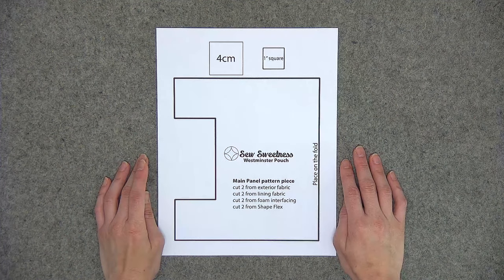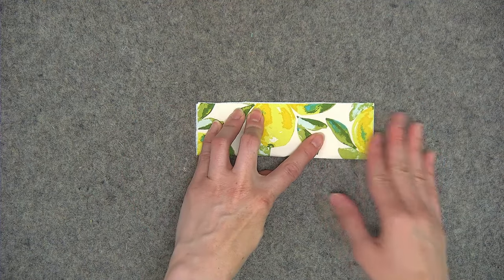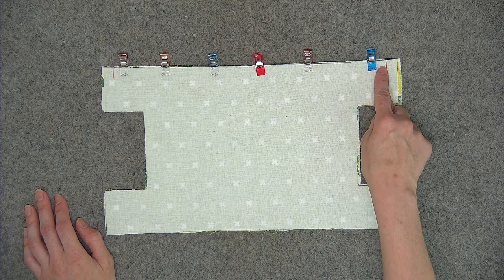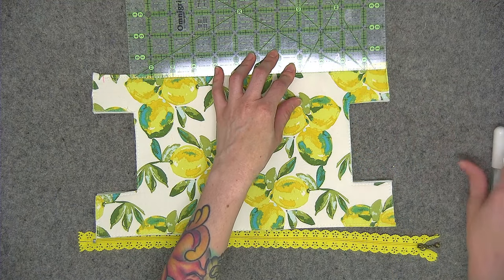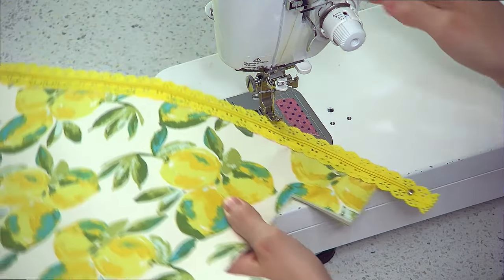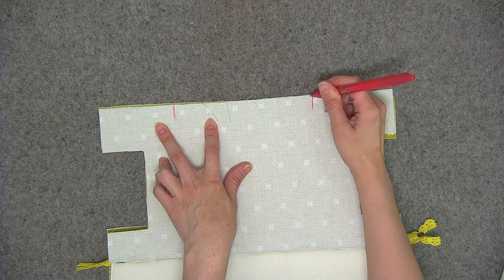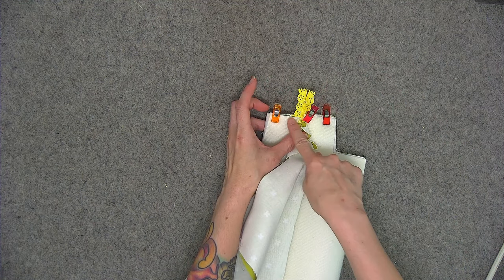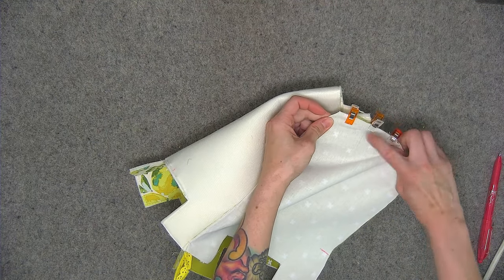How to Make the Windsor Box Pouch with Lace Zipper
In this video, I will show you how to make the Windsor Pouch. Use a pretty lace zipper to add some extra creativity to your run-of-the-mill box pouch! This pouch is great for storing school supplies, sewing notions, or cosmetics.

0:00 Steps
1:05 Step 1
2:21 Step 2
3:08 Step 3
4:23 Step 4
8:25 Step 5
14:03 Step 6
16:02 Step 7
17:46 Step 8
20:17 Step 9
29:39 Step 10